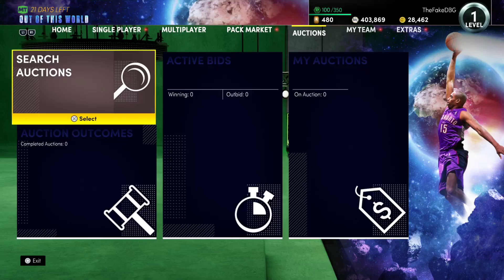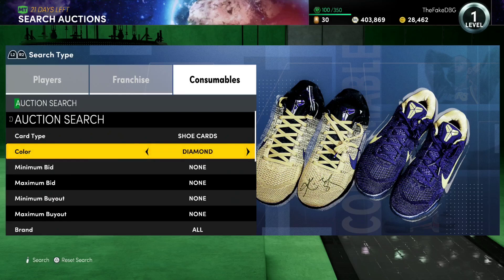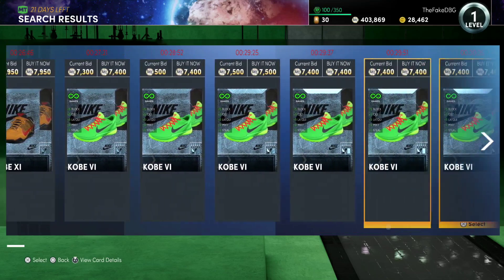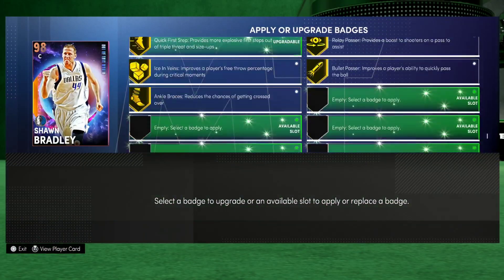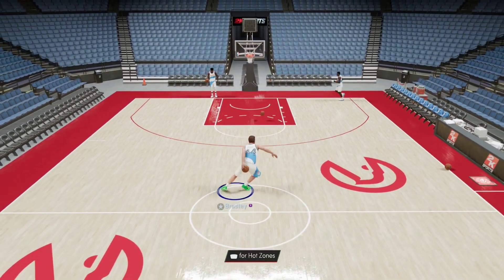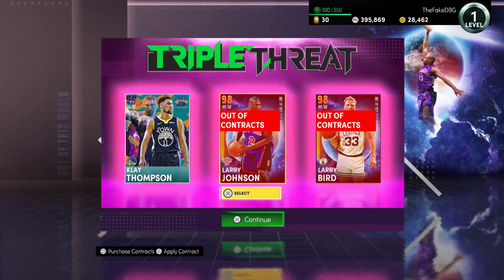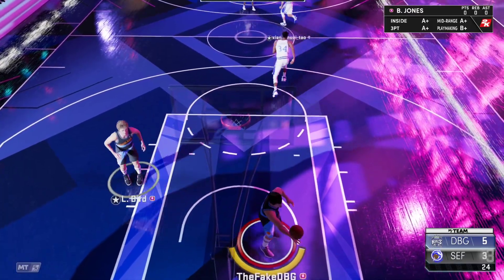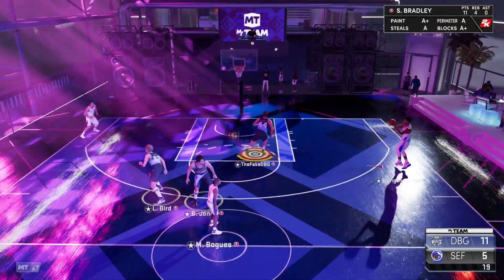i juiced this budget card and now he's the best card in myteam history....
i juiced this budget card and now he's the best card in myteam history. In this video we play a game of nba 2k21 myteam using the new galaxy opal shawn bradleycard in nba 2k21 myteam. this card is one of the best cards in nba 2k21 myteam and is part of the new retro set. in this video i tell you guys whether i think that the galaxy opal shawn bradley is worth it in nba 2k21 myteam for the amount of time it takes to get and if i think there is a cheaper option to this card in nba 2k21 myteam that you can get as an alternative.